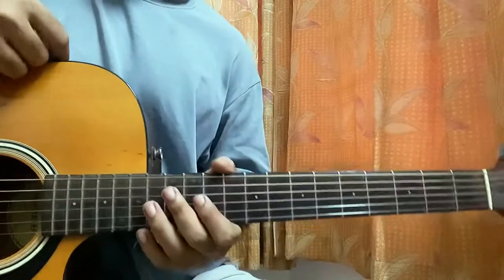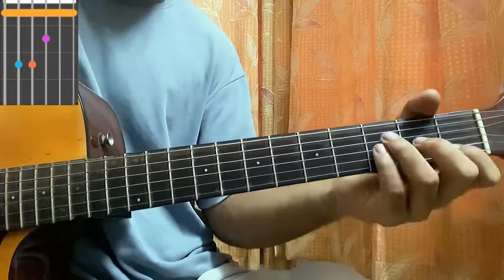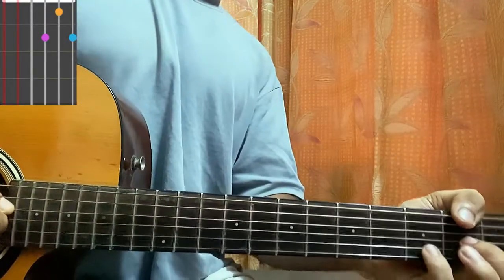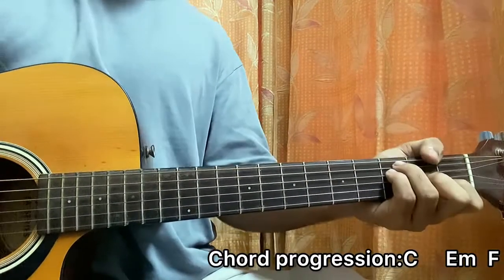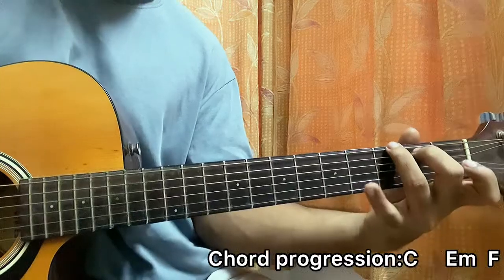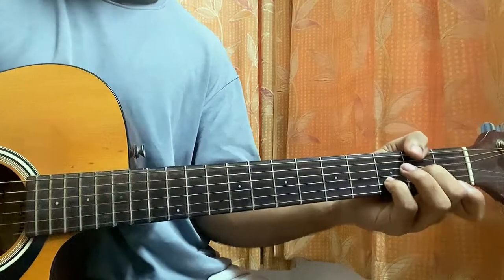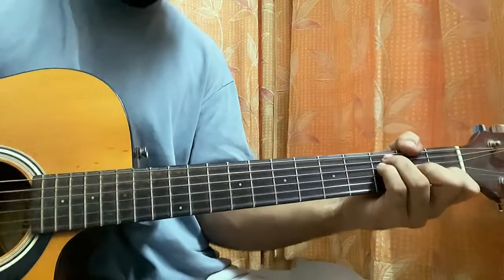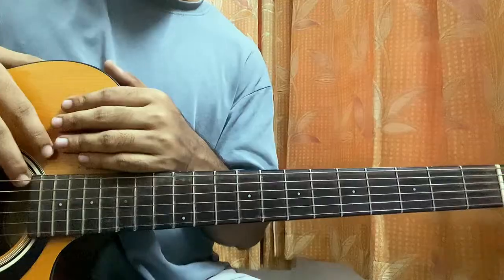Frank Ocean - White Ferrari // Guitar Tutorial with Chords (Lesson)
in this video, i’ll show you how to play "White Ferrari"  by ‎‎‎‎‎‎‎‎‎‎‎‎‎‎‎‎@Frank Ocean ‎‎‎‎‎‎‎‎‎‎‎‎‎‎‎‎‎‎‎‎‎ ‎‎‎‎‎‎

cheers=]